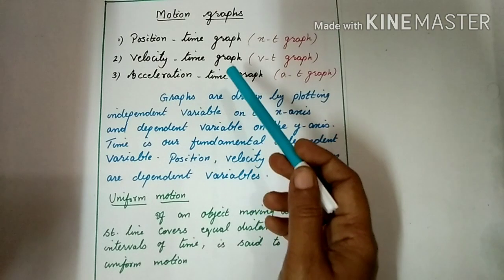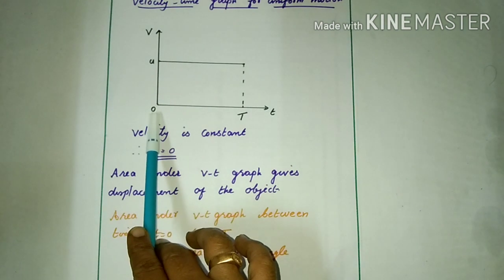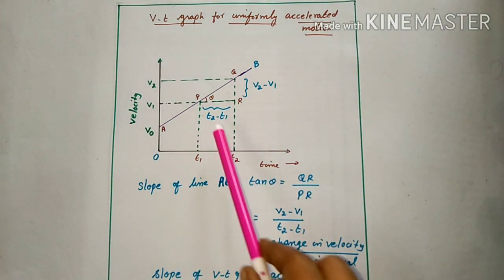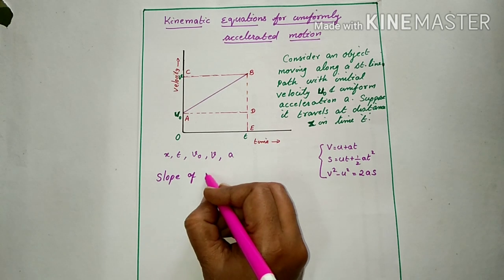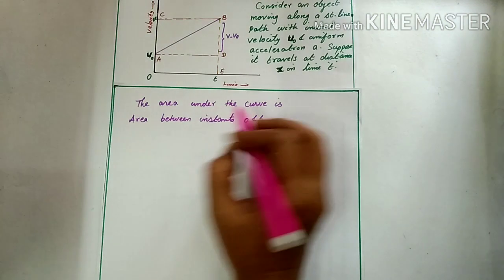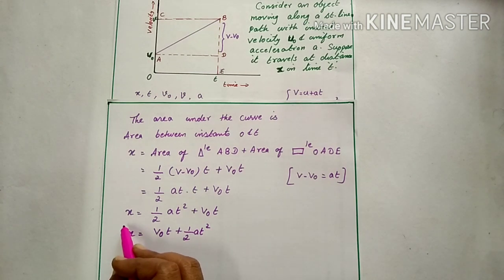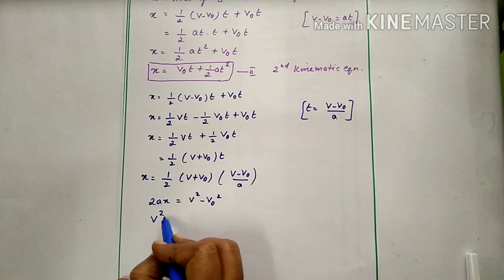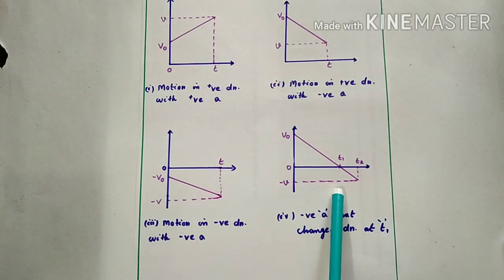Class 11 Physics Motion in a straight line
Velocity - time graph,  Kinematic equations